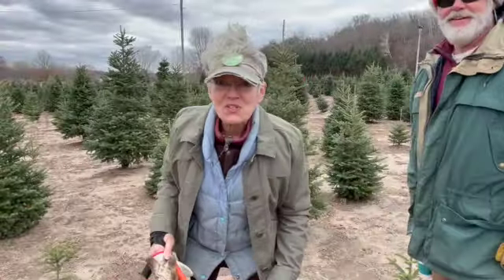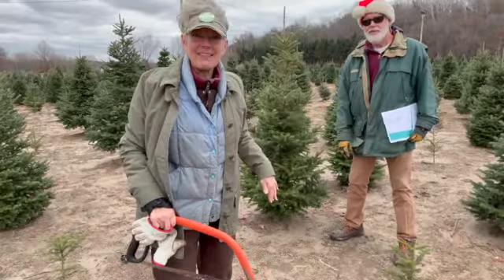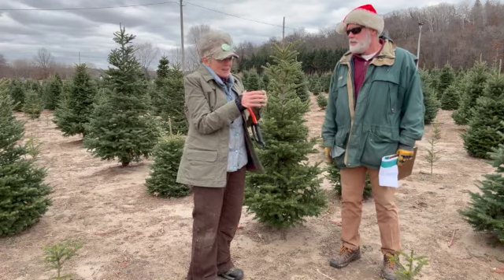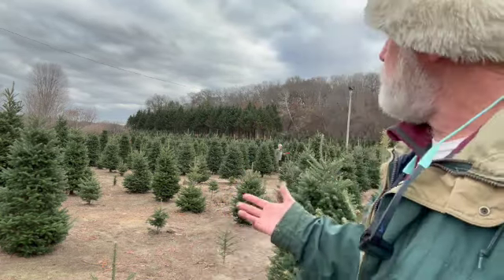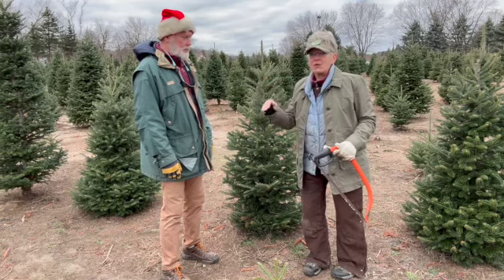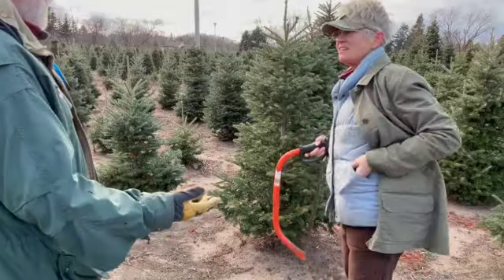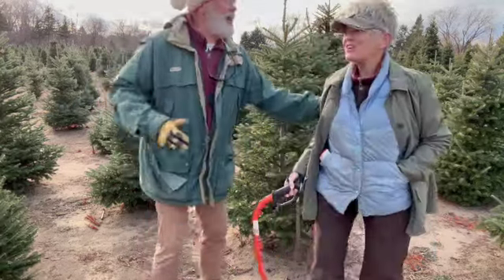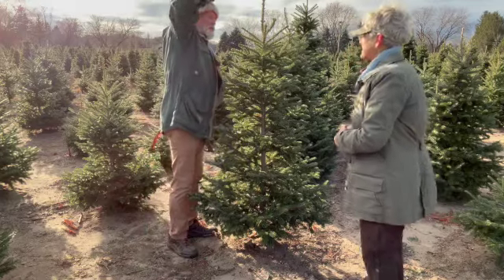The Tom and Kelly Show - Season 4 - Christmas Tree Special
Tom Bellinger and Kelly Rae Kirkpatrick go Christmas Tree shopping in this special episode. We discuss live versus articifical trees and the Christmas Tree industry in the US while Kelly looks for the perfect tree this year.

As University of Minnesota (UMN) Extension Olmsted County Master Gardener Volunteers we enjoy being silly with our educational outreach about our local projects and topics covering Master Gardener Priorities of Horticulture Skills, Local Food, Climate Responsiveness, Nearby Nature, Clean Water, Pollinator Health and Plant Biodiversity.